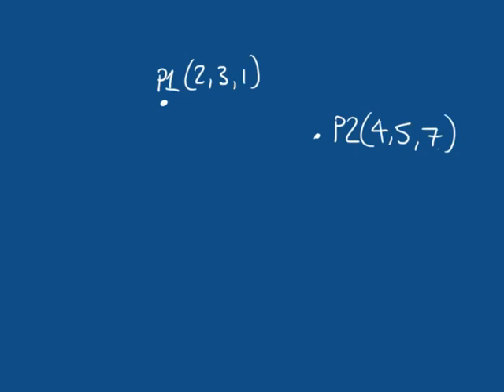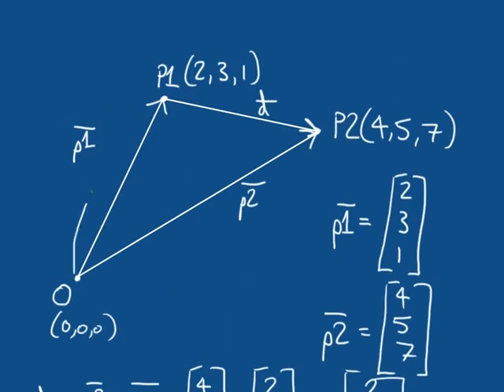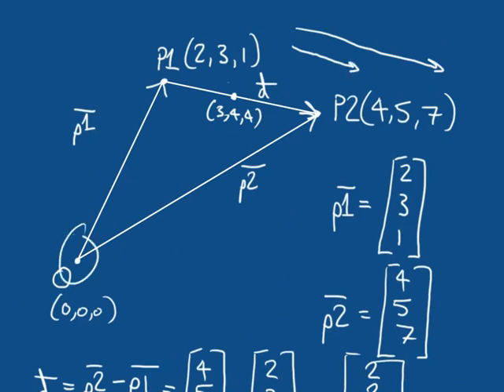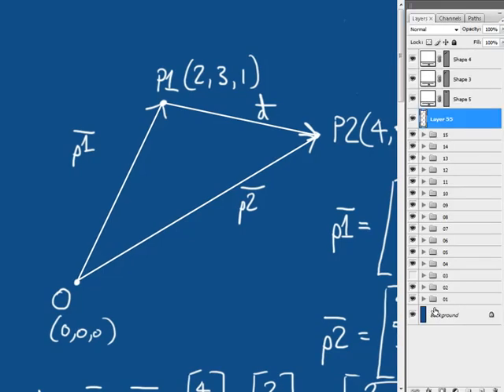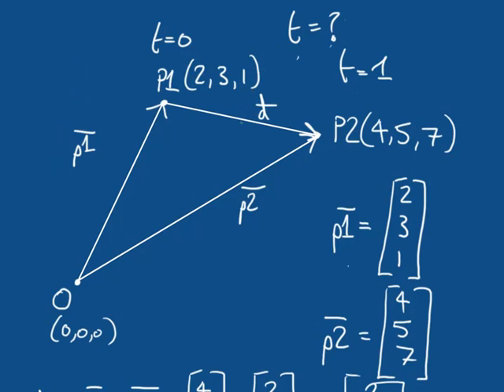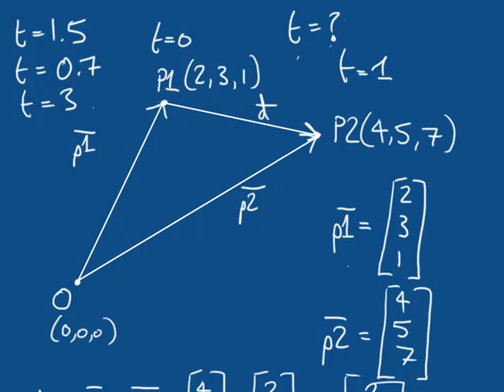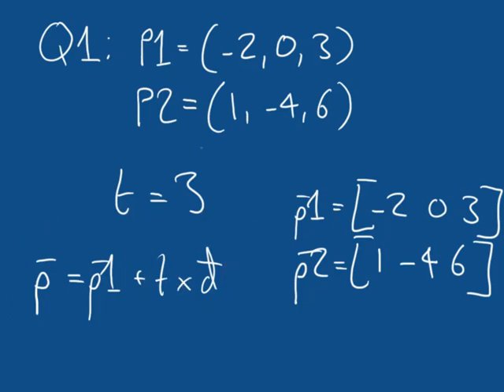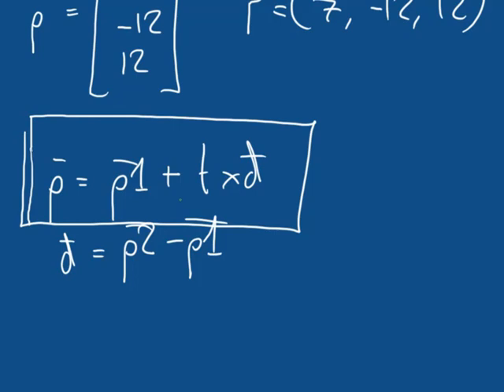🔴 Vector Equation of a Line • Vectors • Maths for Computer Science • Learn Mathematics • (Pt. 17)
Learn Mathematics - Vectors - Vector Equation of a Line.

In this video, vectors are used to represent a line in 3D Cartesian space.